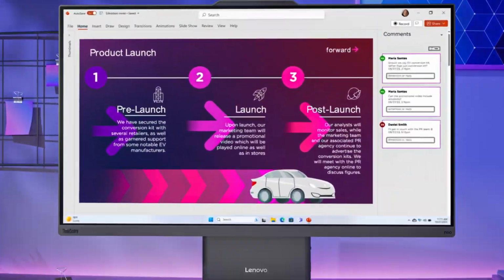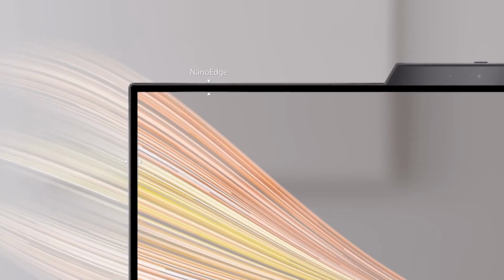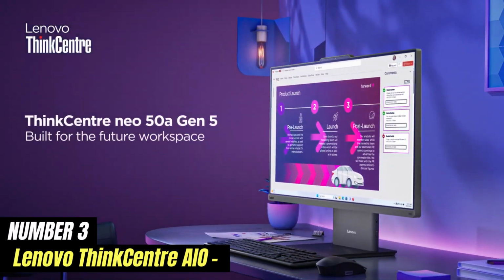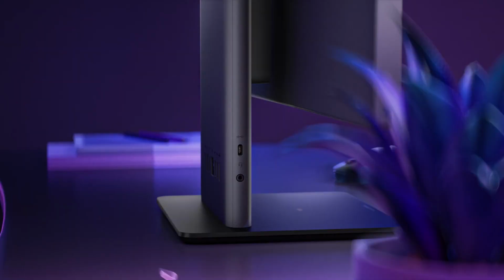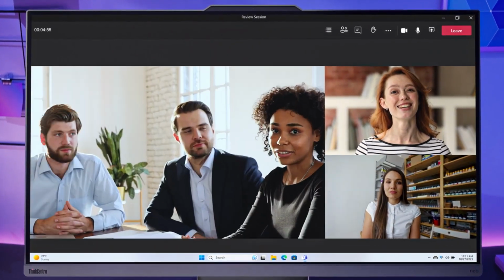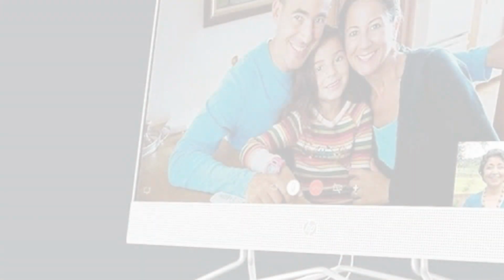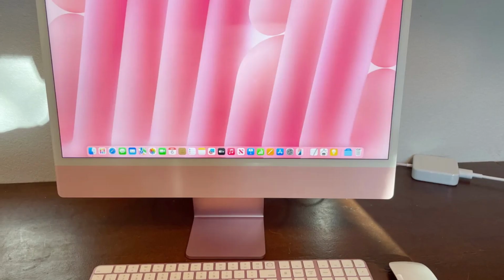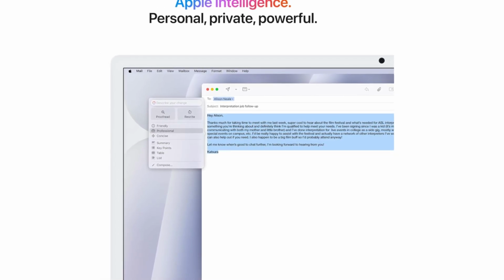Top 5 Best All In One PC 2025 - The #1 is Mind Blowing!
► 5. ASUS M3702
► 4. Dell Inspiron 7730
► 3. Lenovo ThinkCentre AIO
► 2. HP 22 inch All-in-One
► 1. Apple iMac M4